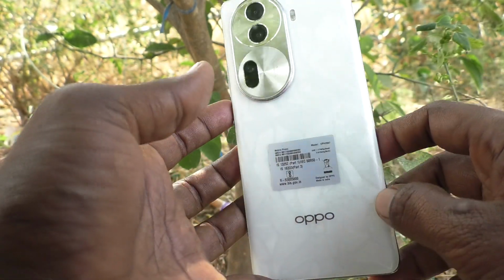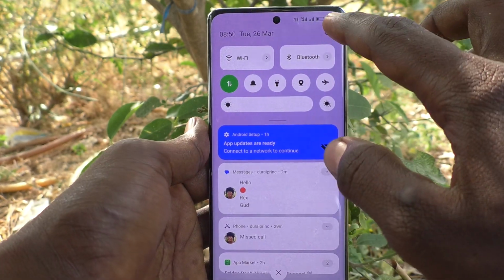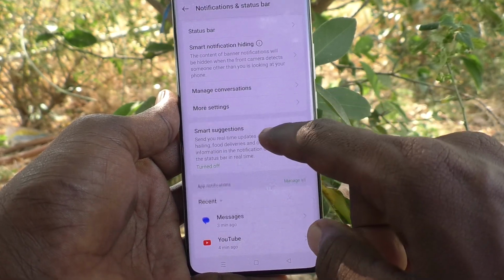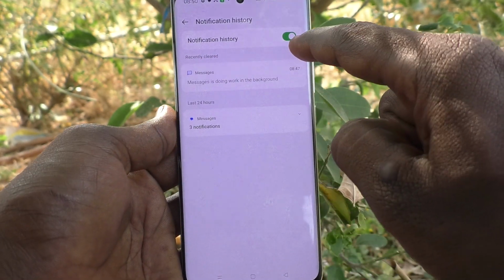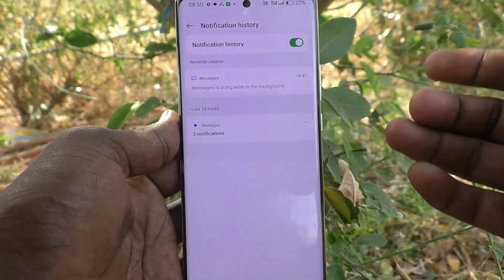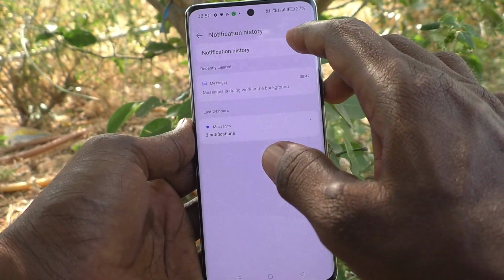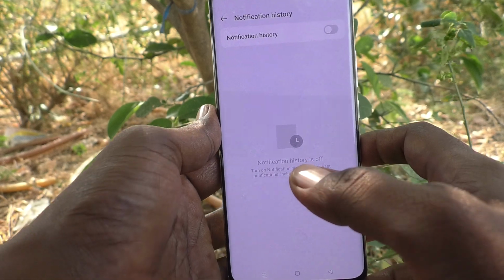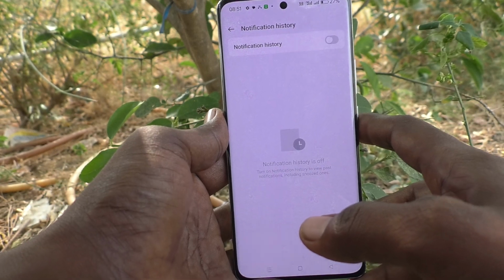How to turn OFF notification history in Oppo Reno 11 Pro 5G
Oppo Reno 11 Pro 5G notification history turn OFF settings: Learn here how to turn OFF notification history in Oppo Reno 11 Pro 5G smartphone.

Oppo Reno 11 Pro 5G Features:
12 GB RAM, 256 GB inbuilt
4600 mAh Battery with 80W Fast Charging
6.7 inches, 1080 x 2412 px, 120 Hz Display with Punch Hole
50 MP + 32 MP + 8 MP Triple Rear & 32 MP Front Camera
Android v14

Oppo Reno 11 Pro Full Specifications:
GENERAL
DESIGN
DISPLAY
MEMORY
CONNECTIVITY
GPRS Yes
EDGE Yes
3G Yes
4G Yes
5G Yes
5G Bands NR: n1/n3/n5/n7/n8/n20/n28/n38/n40/n41/n66/n77/n78
EXTRA
3.5mm Headphone Jack No
NFC Yes
CAMERA
32 MP 47mm, 1/2.74", 0.8µm, PDAF, 2x optical zoom f/2 (Telephoto)
8 MP 16mm, 112˚, 1/4.0", 1.12µm f/2.2 (Ultra Wide) with autofocus
TECHNICAL
Java No
Browser Yes
MULTIMEDIA
Email Yes
Music Yes
Video Yes